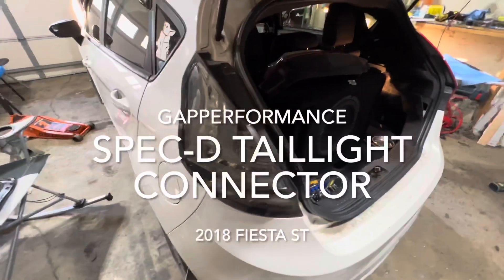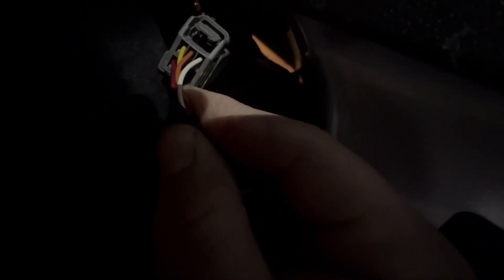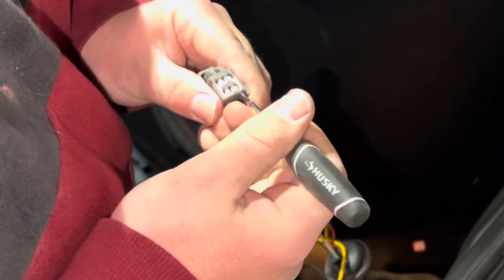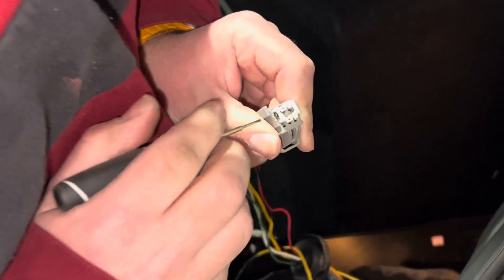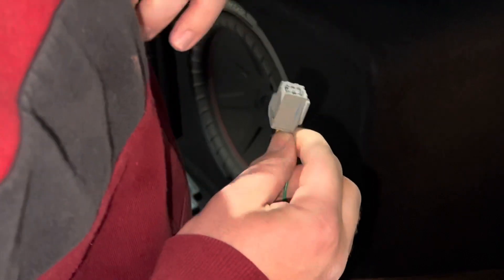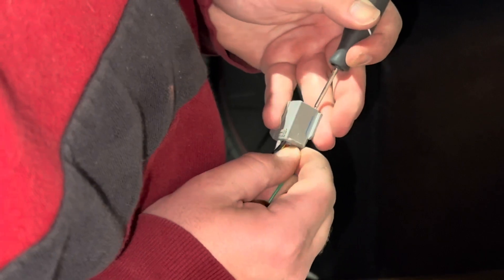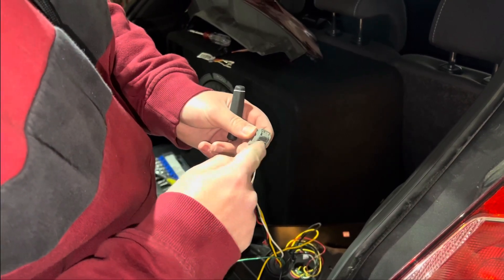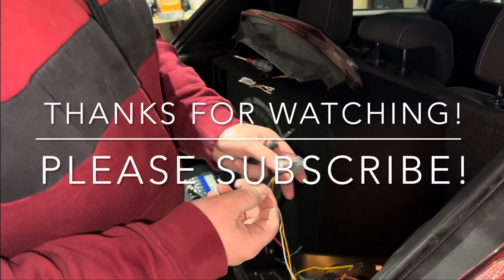Fiesta ST Spec-D Wiring Guide